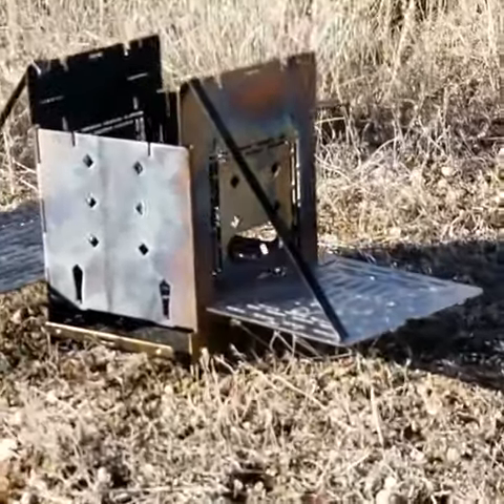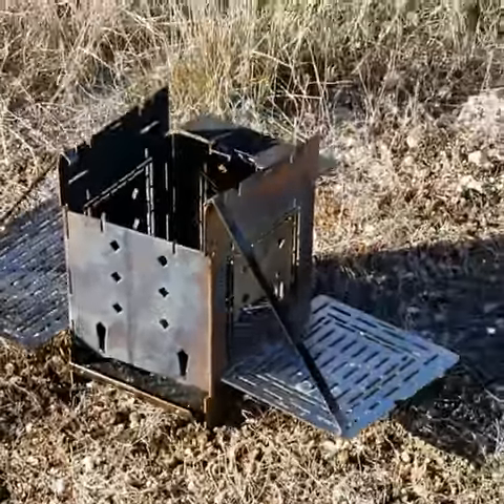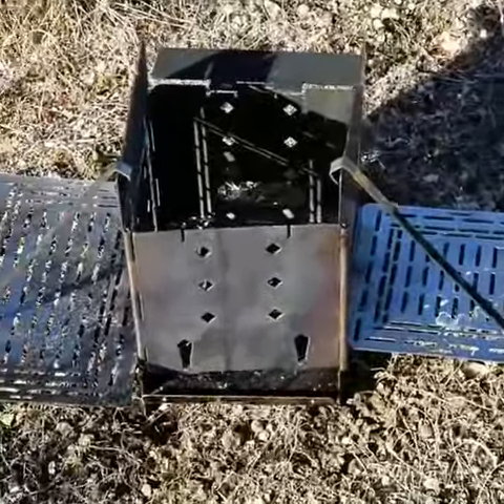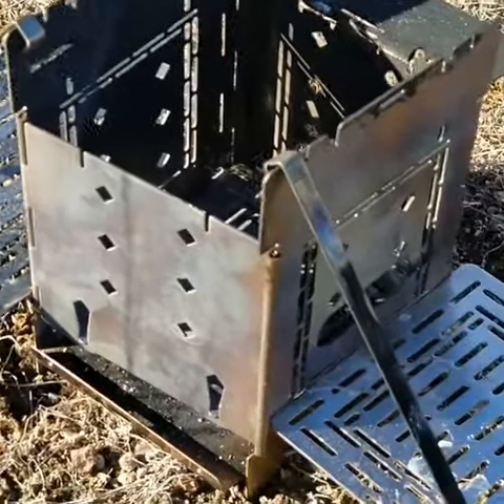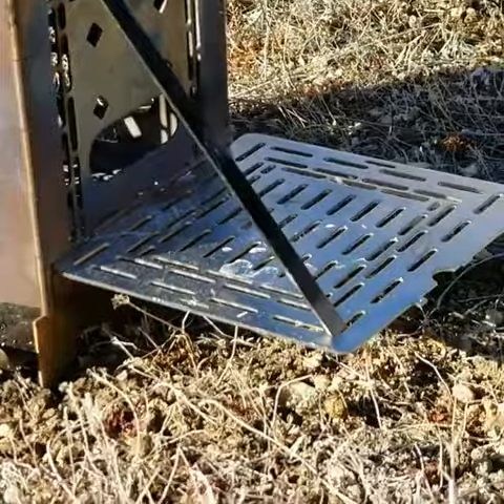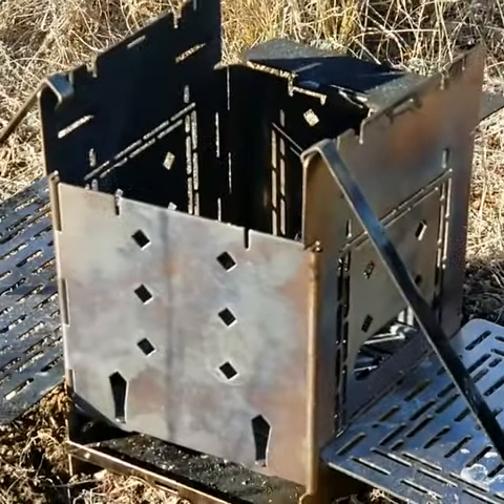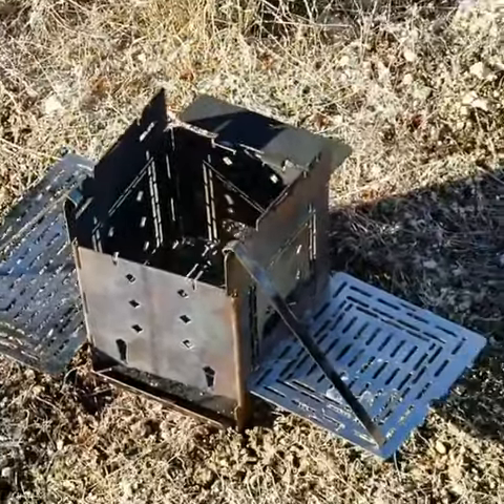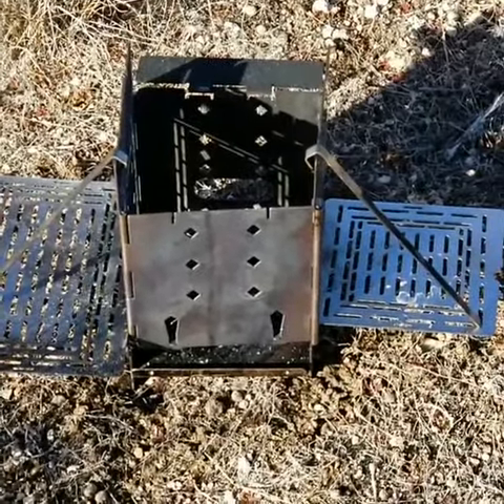Camp and Camp Cooking Warming trays on both sides of the Folding Firebox S..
Warming trays on both sides of the Folding Firebox Stove
Thanks to Innovative thinking on the part of my awesome customers we now have a couple of different ways that you can set up the Extended Grill Plate or the regular Grill Plate as a warming tray attached to the outside of the Firebox stove allowing you to grill boil or fry on the top of the Firebox while keeping your Cuppa nice and hot on the side

Or maybe you want a nice hot warming fire that would normally cause your Cuppa to boil over. Sitting on the side of the Firebox radiates just the right amount of heat to keep your cup of coffee or whatever it is that you enjoy nice and hot while you enjoy the fire and the night sky out in your favorite wild places

fireboxfireboxstovewoodcookingoverthefirecookingcampfirestovewildcampingwoodsmansportsmanhuntingfishingcampingvancampfood campingfoodcampcooking cookingwithoutpowerprepperemergencypreparednessbushcraftsurvival